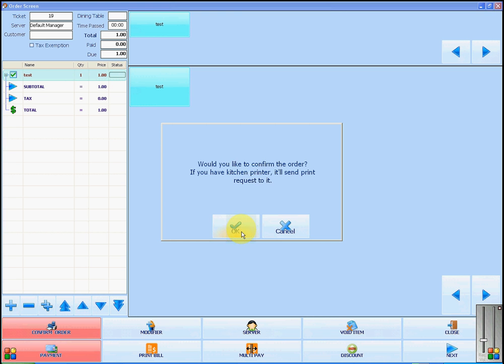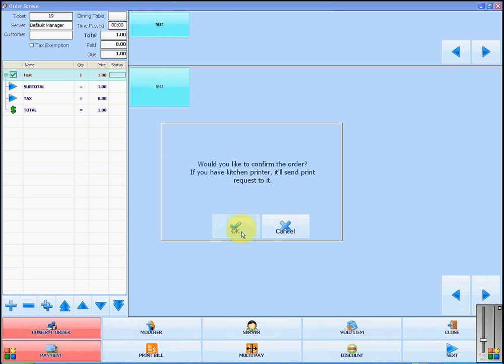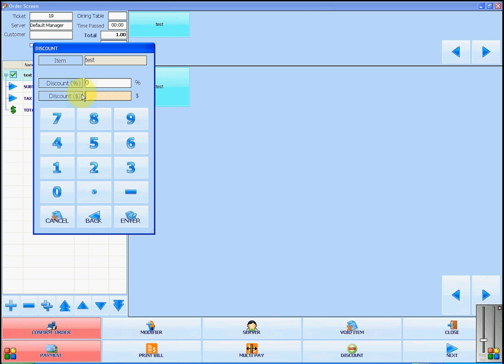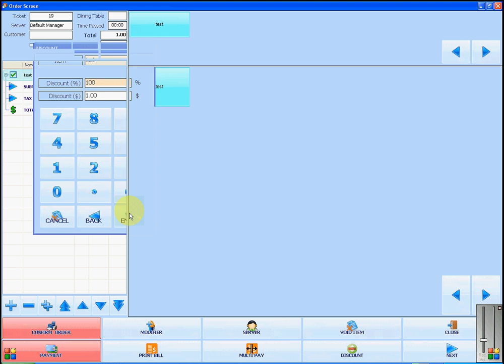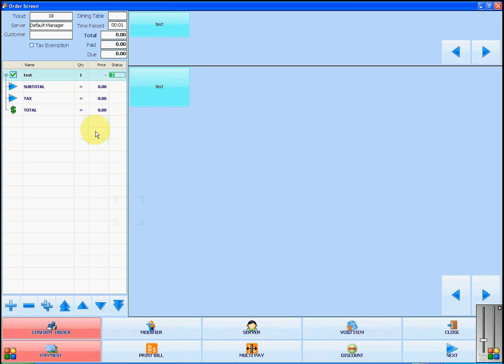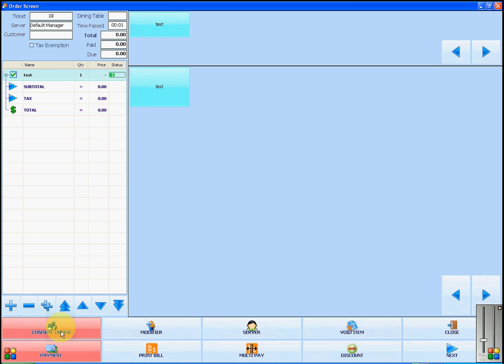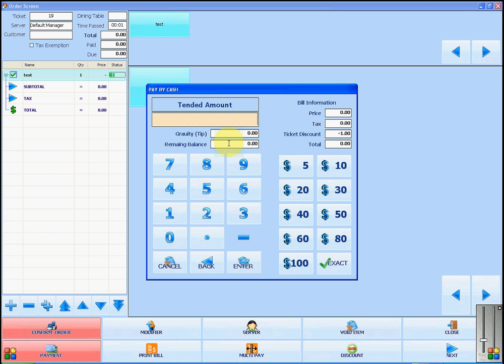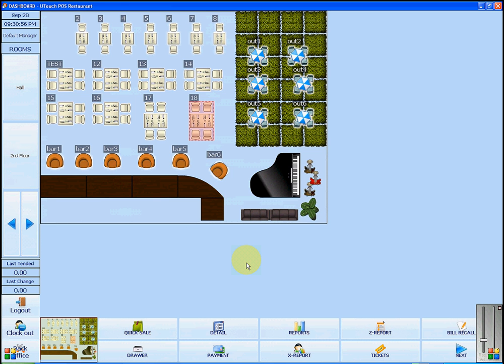uTouchPOS Making a Cash Sale with Discount (19) Restaurant POS Point of Sale Software video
uTouchPOS POS Point of Sale Software video Restaurant Making a Cash Sale with Dicount from Rescue Geeks